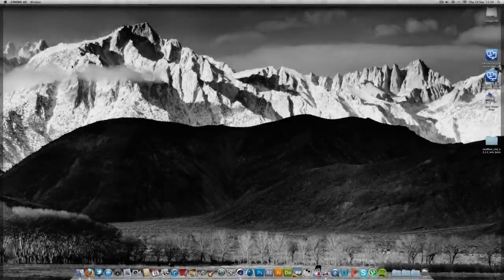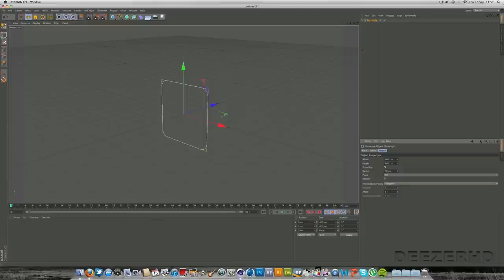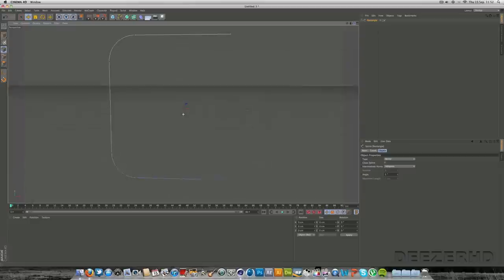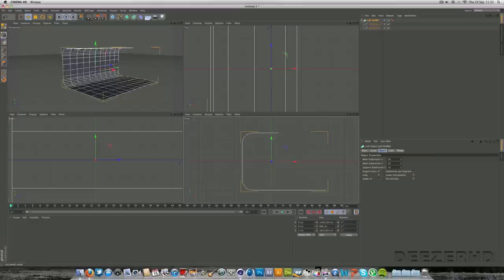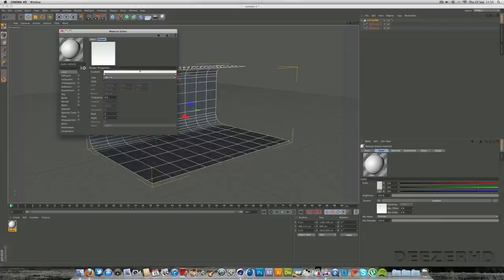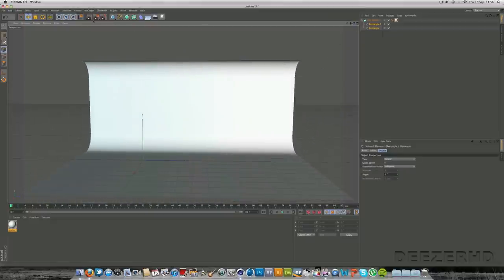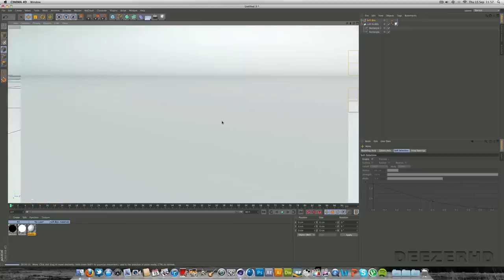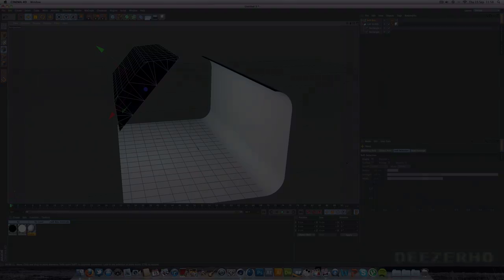Cinema 4D R13 - How To Make a Curved Studio.